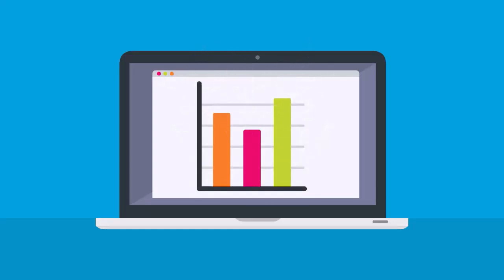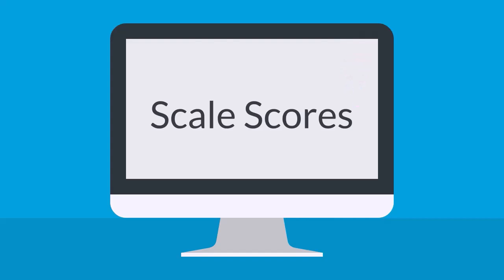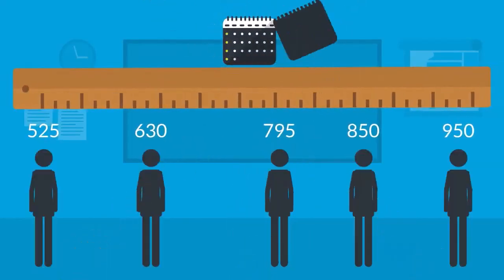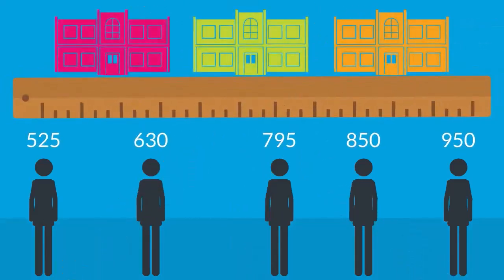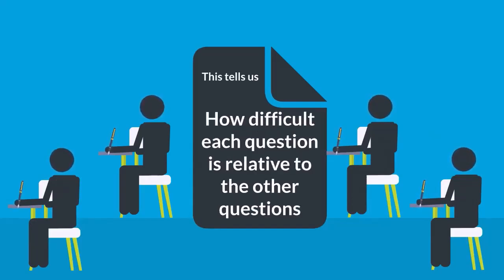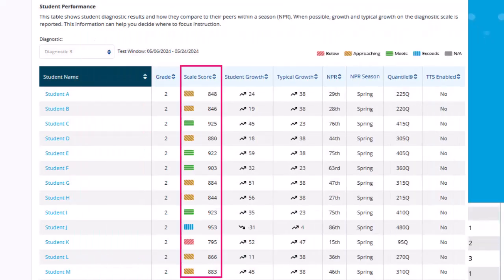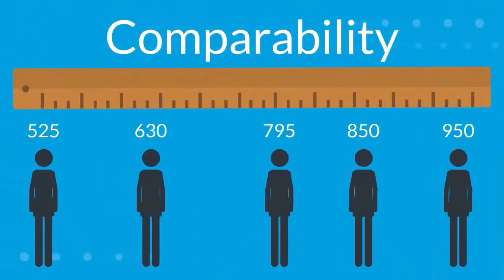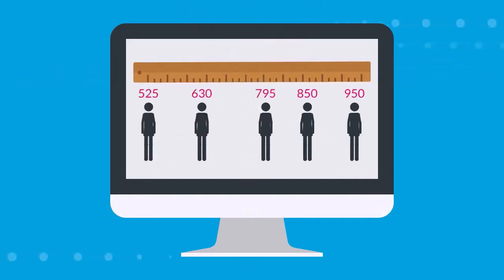Understanding Scale Scores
Understanding Scale Scores is part of our larger Assessment Literacy with Edmentum video series. In this video,  we're answering what are they, why do they matter, and how are they reported in Exact Path. Let our top-notch research team of psychometricians, former educators, and subject matter experts be your guide.